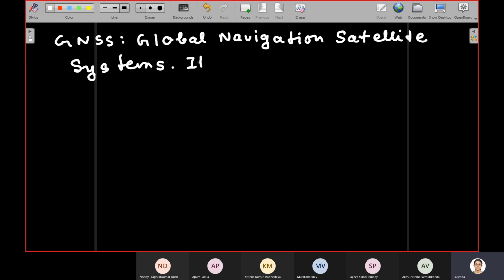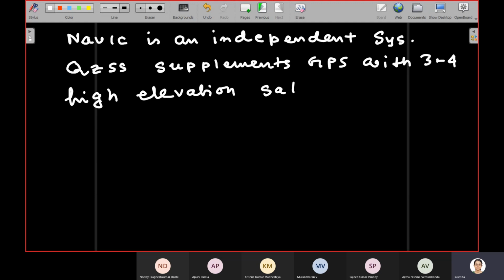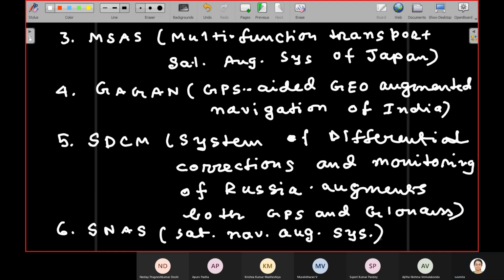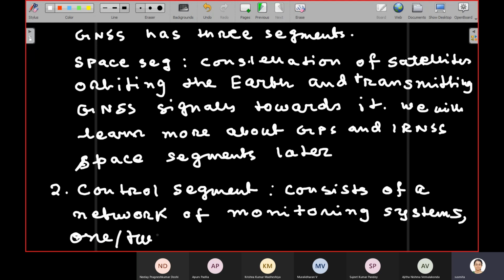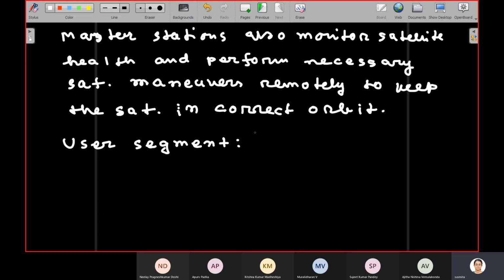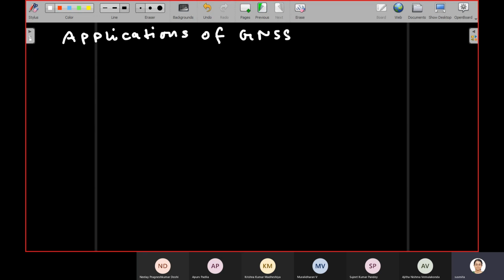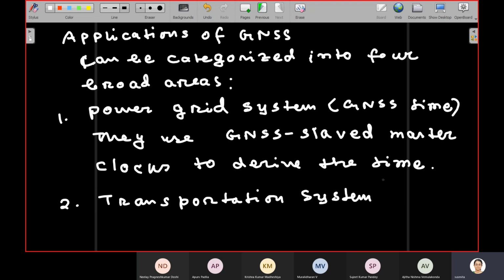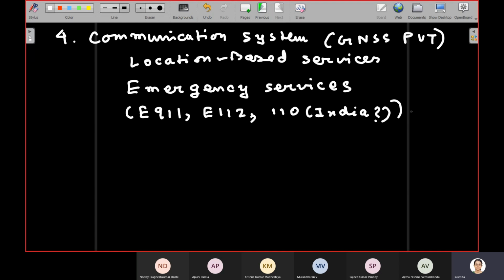Satellite and Inertial Navigation Systems 20220302 100655 Meeting Recording